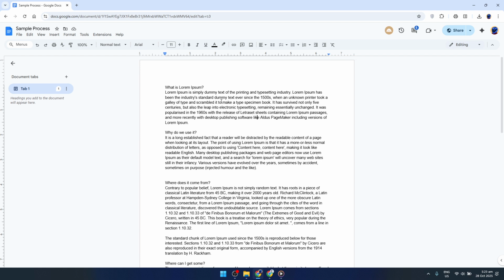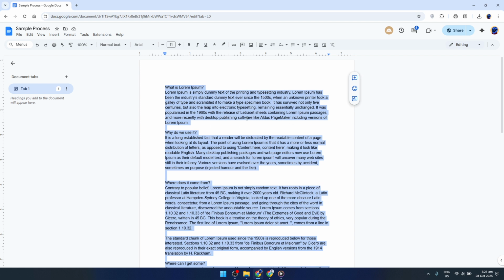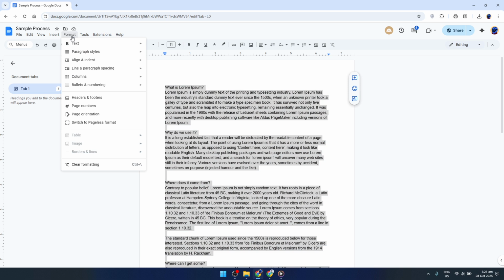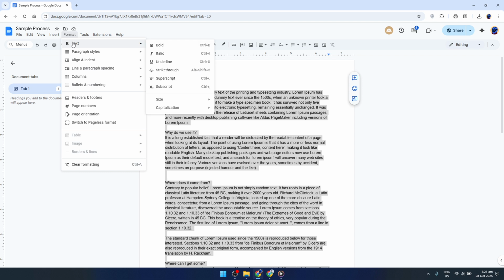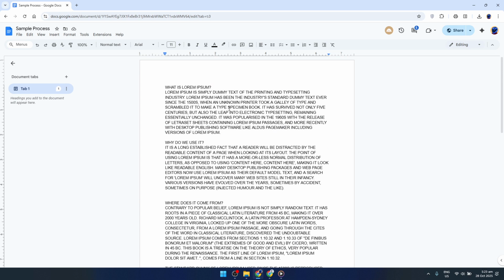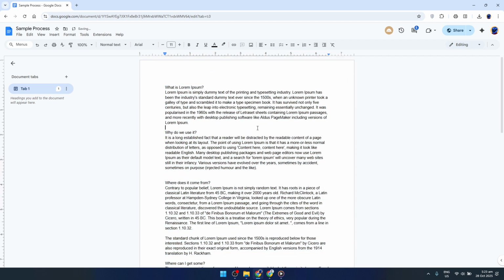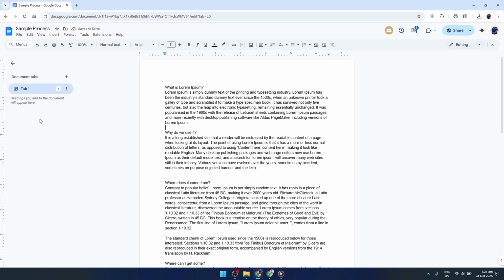How To Capitalize All Letters In Google Docs [2025 Guide]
In today's video we cover: google docs tips, capitalize letters, text formatting, google docs tutorial, document editing, change case google docs, all caps text, writing tips, google workspace, text transformation, formatting guide, word processing, google docs features, productivity tips, document tips, online editing, text editing software, capitalization guide, google docs how-to

-Google Drive
-Google Meets
-Google Sheets
-Google Chrome
-Google Forms
-Google Gmail